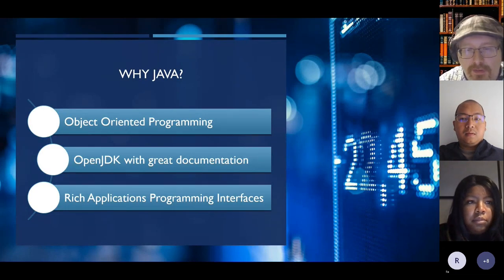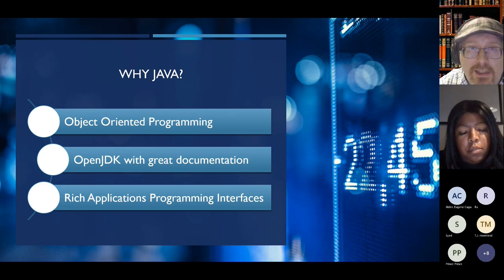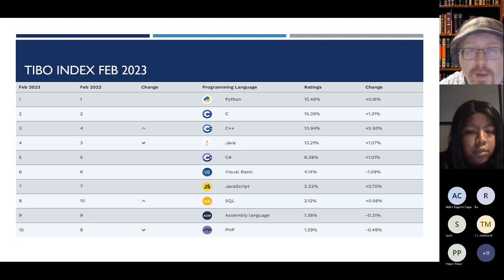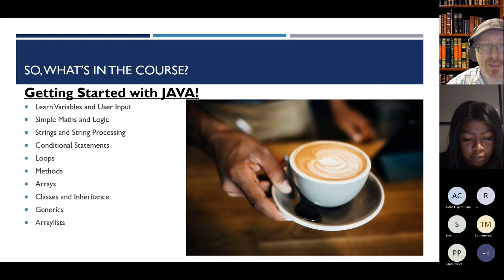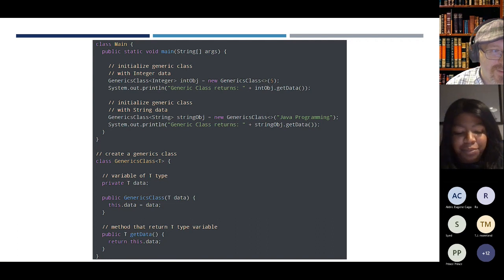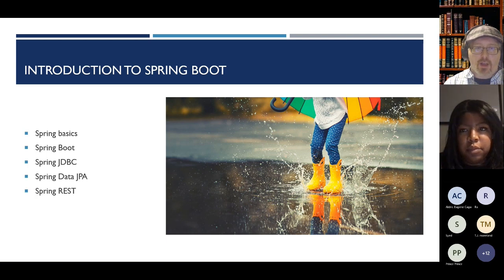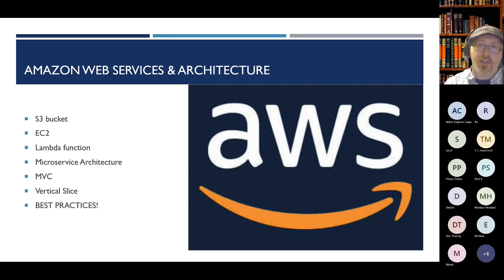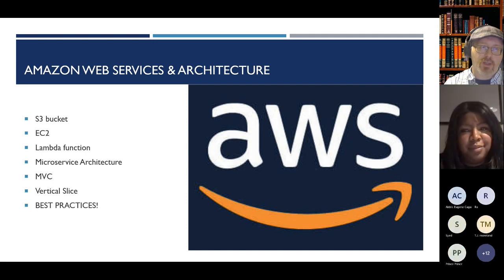Java for Newbies - FREE Workshop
Are you looking to transition into a career in technology and want to learn about one of the most in-demand and exciting fields in the industry?

Then this workshop is perfect for you.

This workshop is designed for individuals who want to learn the basics of Java and how it relates to the technology industry.

The workshop was led by an experienced Software Engineer who will provide hands-on training and real-world examples to help you better understand the concepts.

Not only will you gain valuable knowledge and skills, but you will also learn about the different career opportunities available in Software Development and how to break into the field.